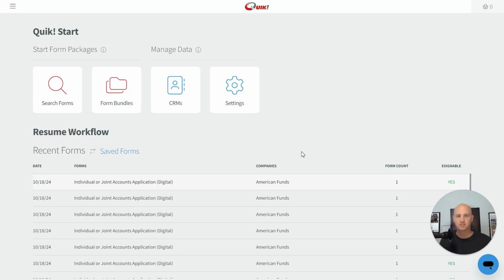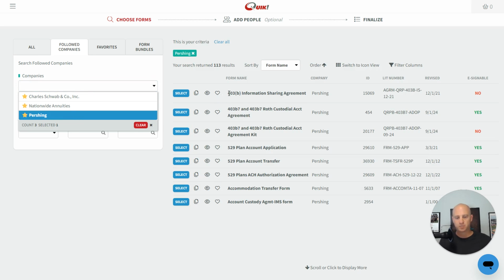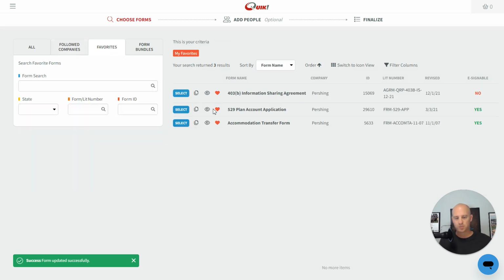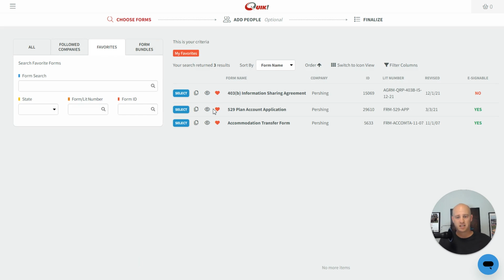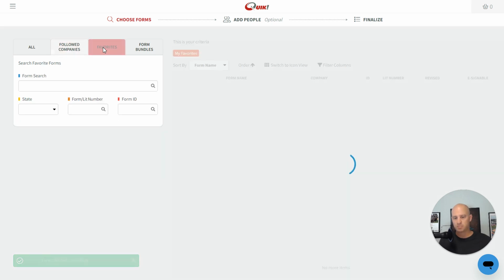How to make form favorites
Learn how to mark your favorite forms for quick access.